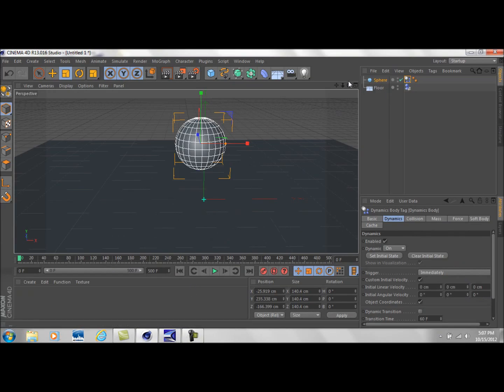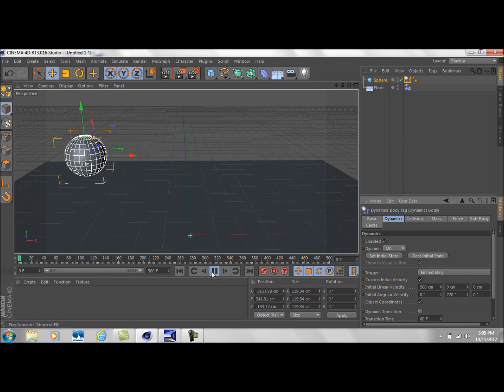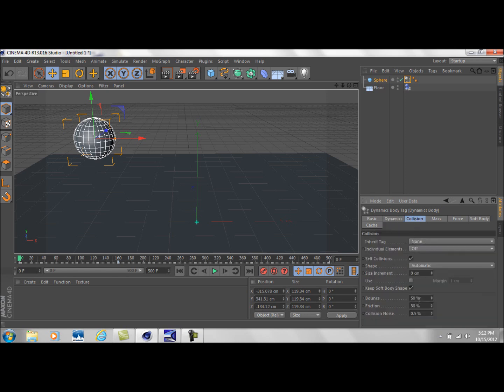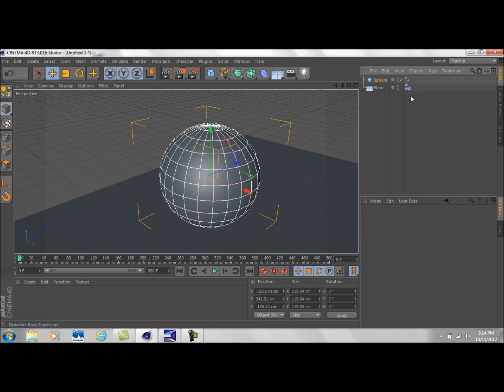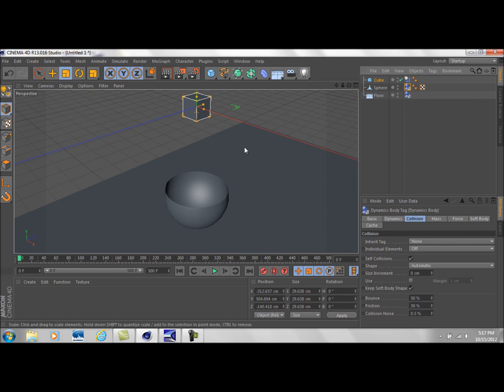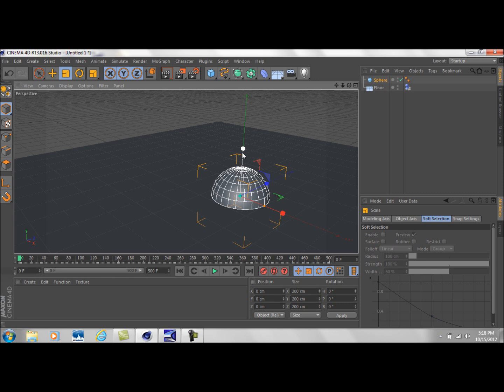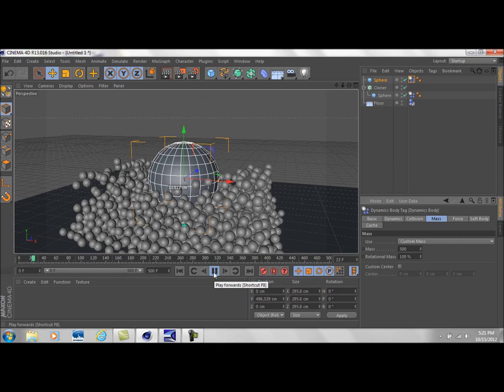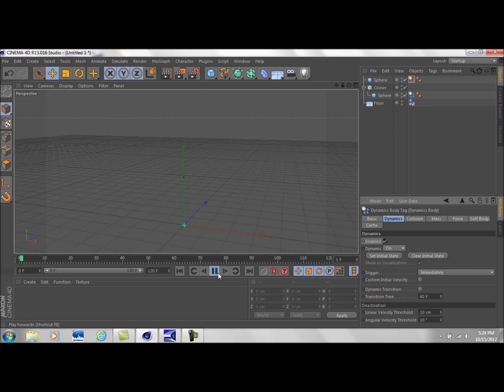Cinema 4D Tips For Beginners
Just thought I would make a tutorial on some more basics of cinema 4D and some tips to help you out with some of your animations. See ya later guys, peace!